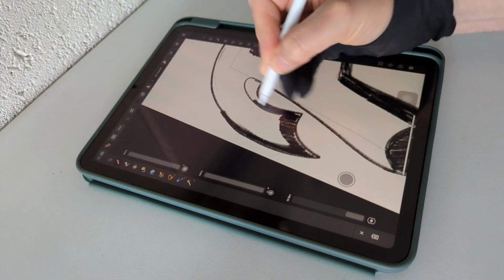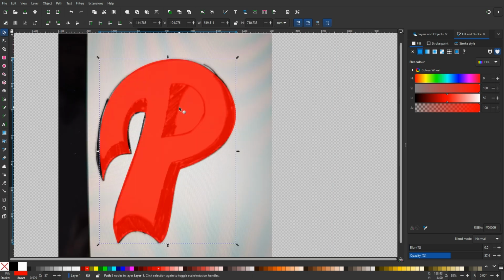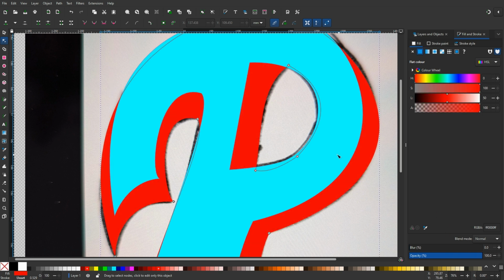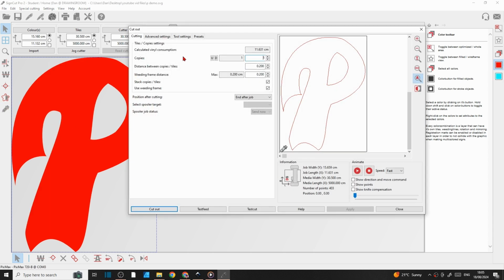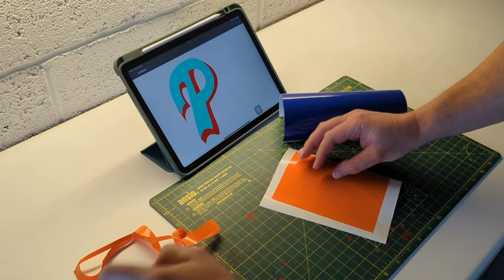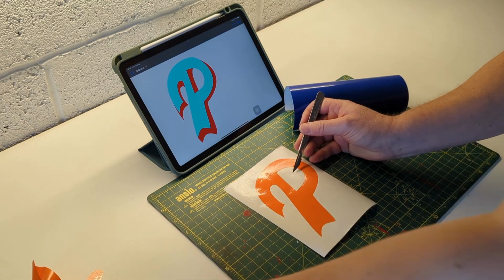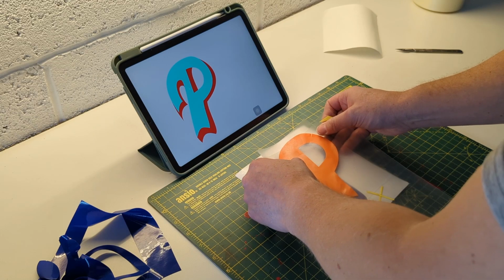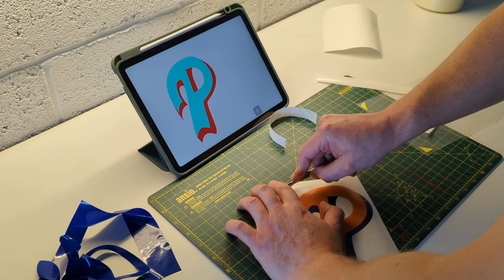How To Make a Vinyl Sticker From a Sketch in Inksacpe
Here's a quick method for creating a vinyl sticker from a sketch using Inkscape and SigncutPro 2

0:00 - intro
0:10 - the sketch, using Affinity Designer
0:42 - using inkscape
2:13 - using Sign Cut Pro 2
2:41 - cutting out the vinyl
3:09 - weeding out the vinyl
4:21 - aligning the tow colours
5:21 - finished sticker